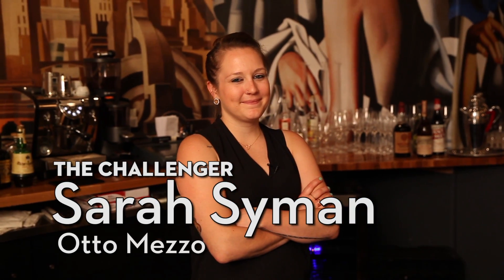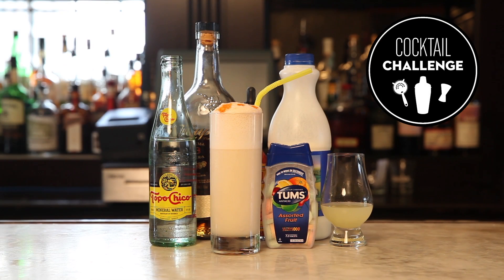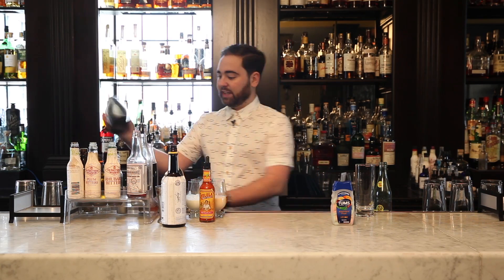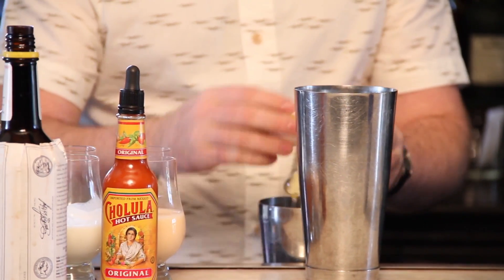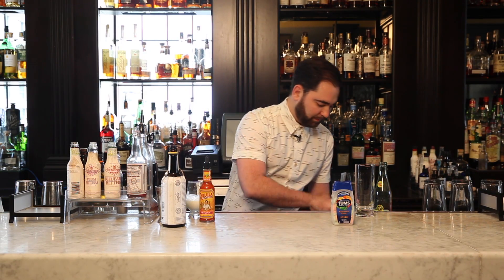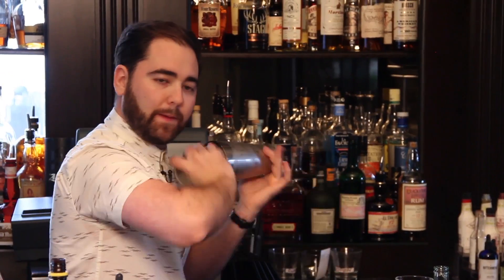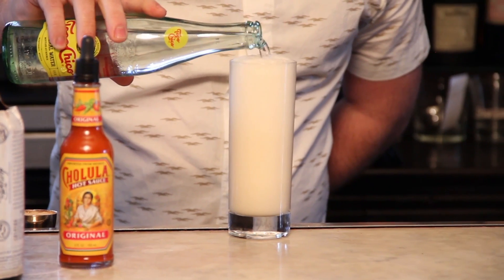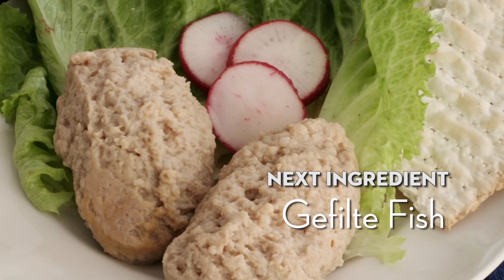A Tums cocktail that gives you heartburn—and relieves it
Challenged to create a cocktail with the antacid, Gary Matthews of Drumbar comes up with a twist on the Ramos Gin Fizz.